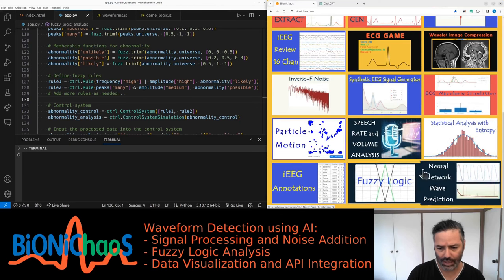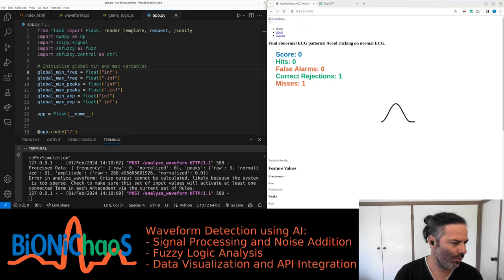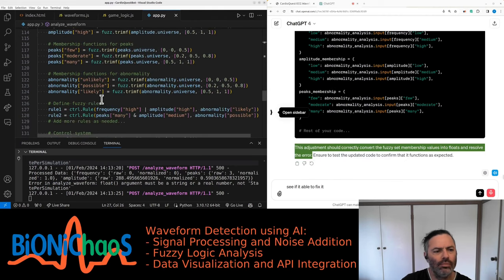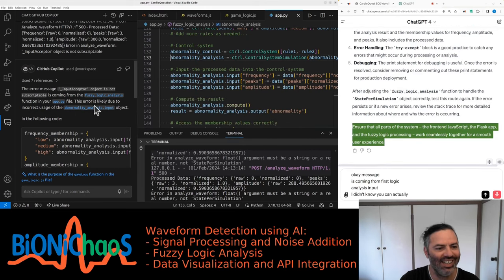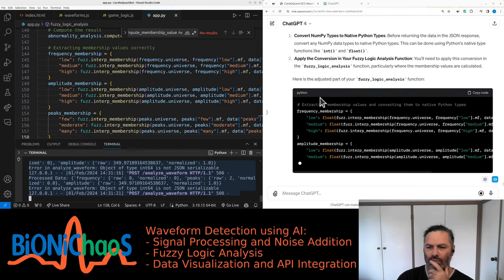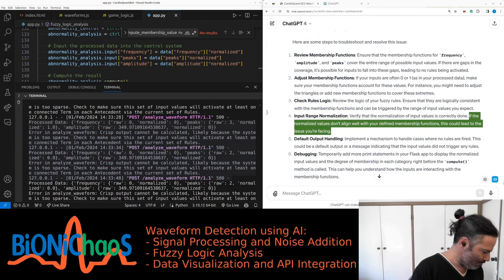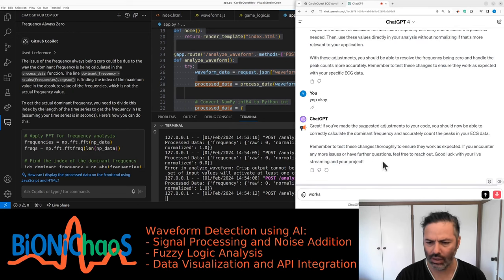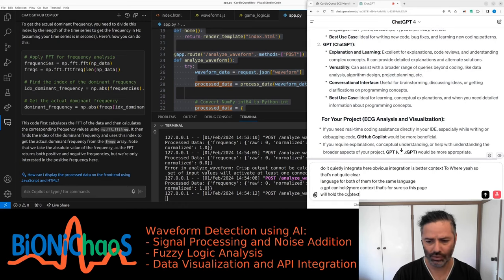Developing a Machine Learning Algorithm to Play ECG Waveform Scoring Game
Hey folks! In this video, I delve into the development process of a machine learning algorithm to play an ECG waveform scoring game. Initially, I introduce the project, which aims to replace manual gameplay with an automated bot using fuzzy logic analysis. We explore the Python Flask application responsible for integrating fuzzy logic into the system, addressing serialization errors encountered during implementation. Troubleshooting continues as we tackle a sparse system error, ensuring proper activation of fuzzy logic rules. Additionally, we dive into resolving front-end display issues hindering the visualization of raw and normalized values. Alongside, I demonstrate the gameplay dynamics, showcasing the scoring mechanism and gameplay interactions. Further, we review the calculation methods for frequency and peaks, optimizing code efficiency. Lastly, I discuss the utility of GitHub Copilot for code assistance, highlighting its benefits in the development workflow.

00:00:00 - Introduction to the Project
00:03:08 - Python Flask Application for Fuzzy Logic Analysis
00:08:44 - Troubleshooting Serialization Errors
00:11:26 - Addressing Sparse System Error
00:12:52 - Troubleshooting Front-end Display Issues
00:13:46 - Gameplay Demonstration and Observations
00:15:55 - Reviewing Frequency and Peak Calculation
00:17:38 - Utilizing GitHub Copilot for Code Assistance